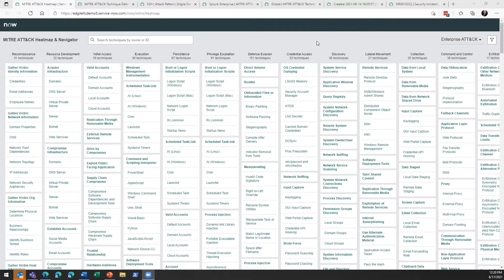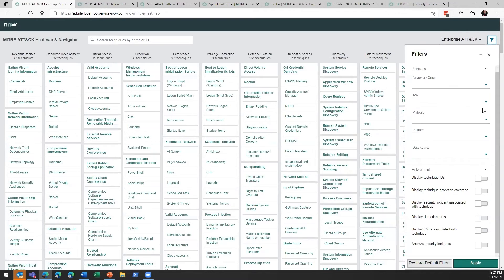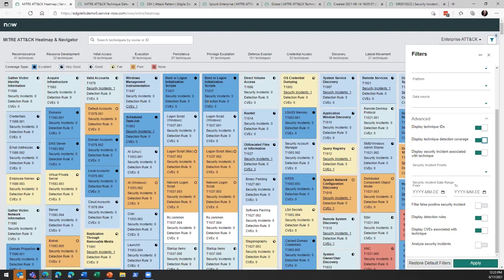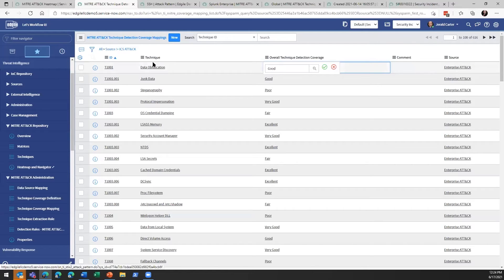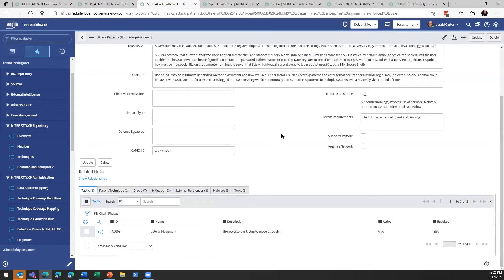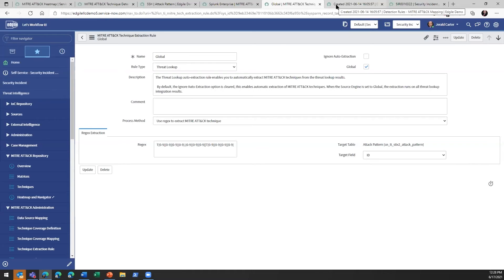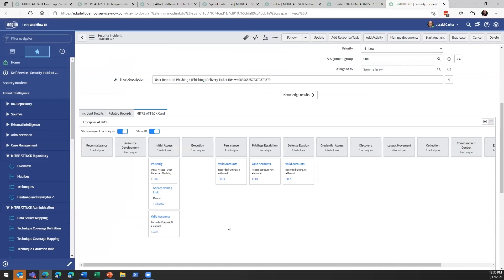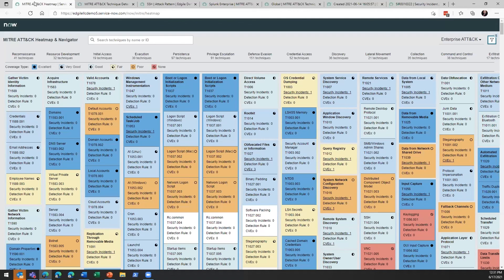ServiceNow Security Operations SecOps Demo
In this demo learn how other organizations are extracting greater value from their existing ServiceNow Security Operations investments by incorporating the MITRE ATT&CK evaluation results to drive better security decisions. MITRE evaluations use their ATT&CK Framework to simulate attack scenarios that security vendors must then detect in a timely fashion, providing transparency on the capabilities of security products to defend against known cyber-attacks techniques.